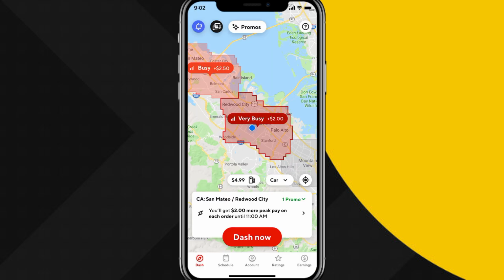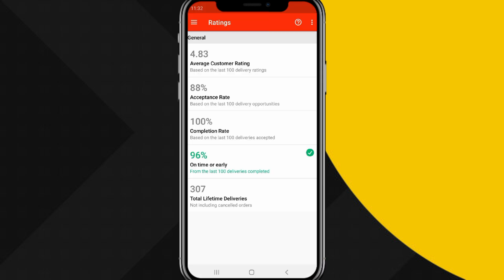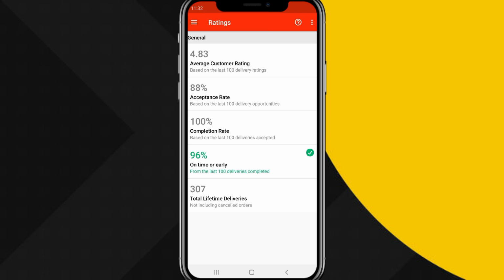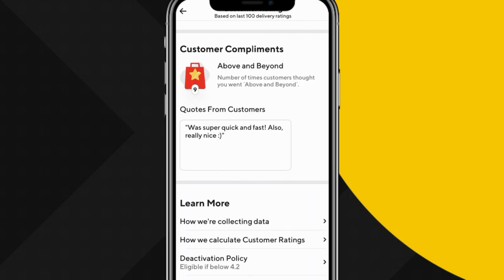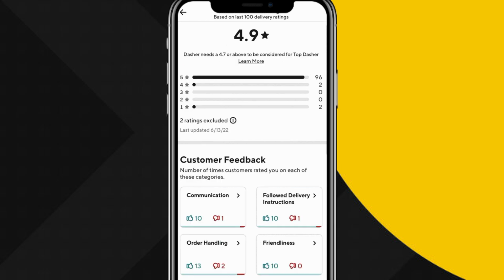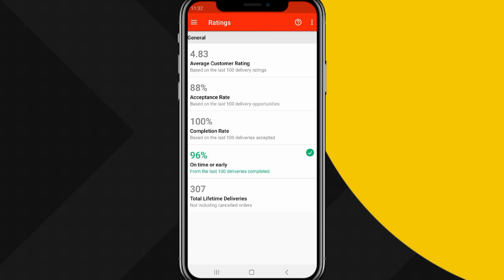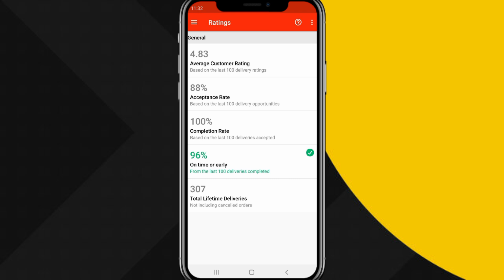HOW TO CHECK RATINGS ON DOORDASH 2026 (EASILY)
In this video, we'll explore the essential process of checking ratings on DoorDash, ensuring you know how to evaluate the service effectively. Understanding ratings will help you make informed decisions, whether you are a customer, a Dasher, or a restaurant partner.

By the end of this tutorial, you'll be equipped with actionable steps to easily access and interpret the ratings on DoorDash. Watch till the end to become proficient in navigating the app and making the most out of your experience!